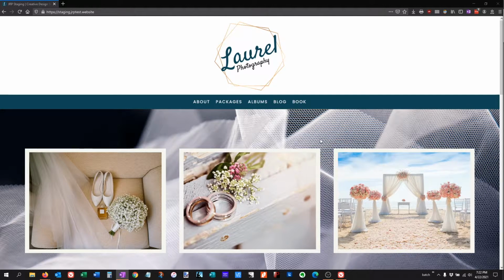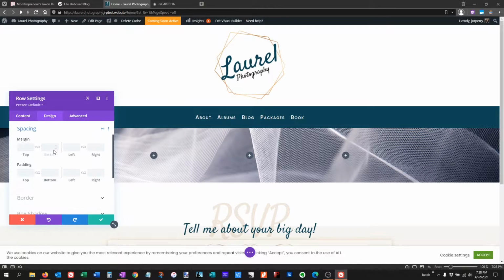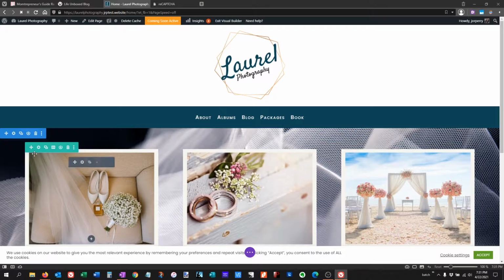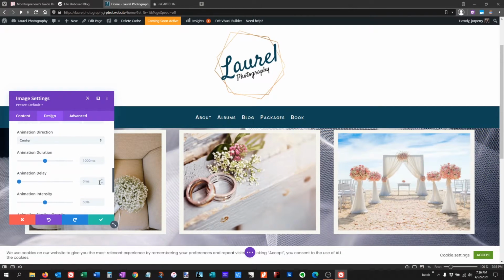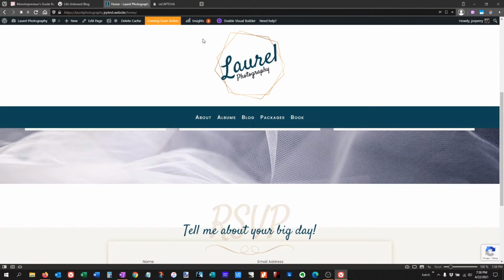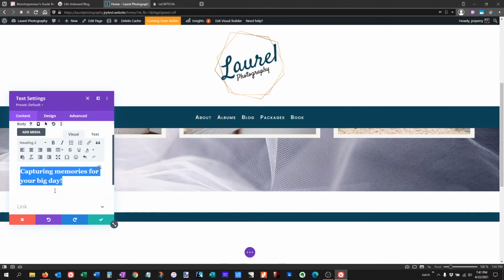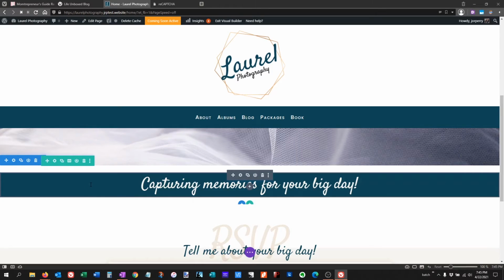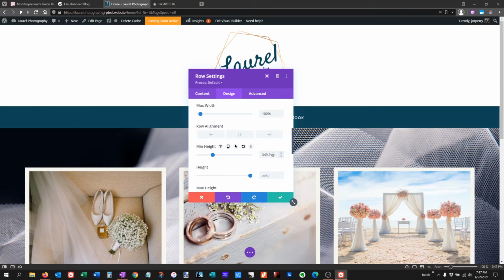How to Create a Website for Beginners (Part 6): Designing the Image Module In the Divi Theme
Welcome back to part 6 of how to create a website for beginners. We are continuing designing the homepage. Today we are going to design the image module and tag line.